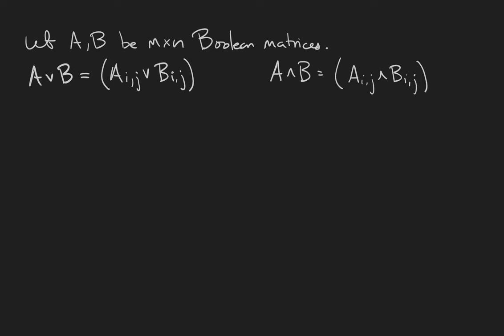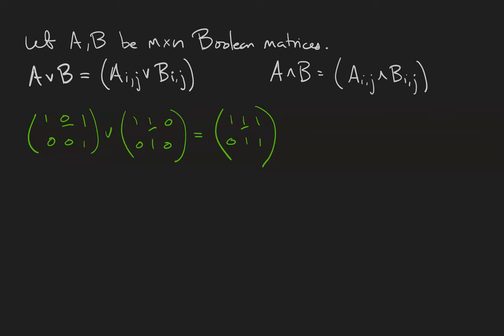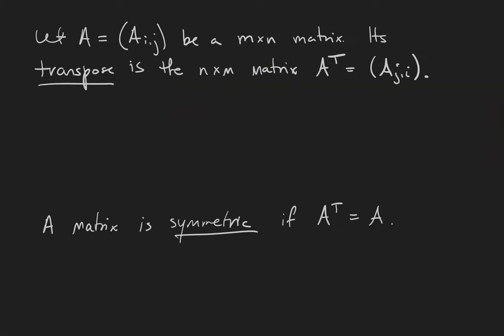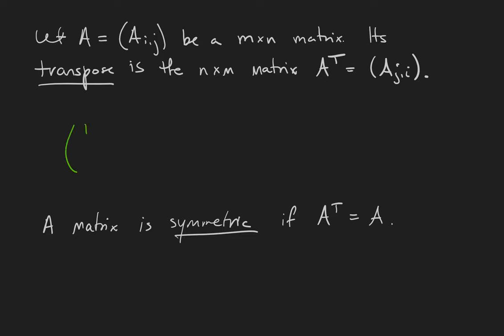Basic operations with Boolean matrices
In this video we will learn some basic operations involving Boolean matrices.